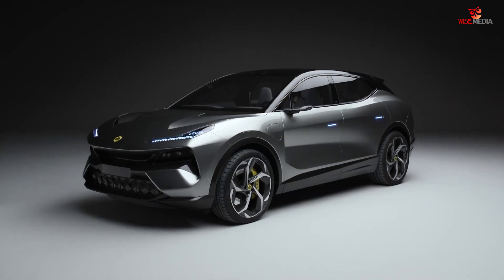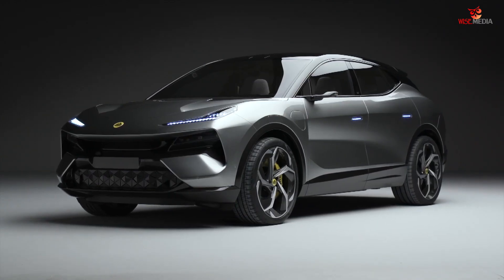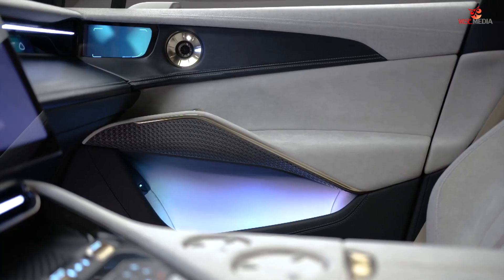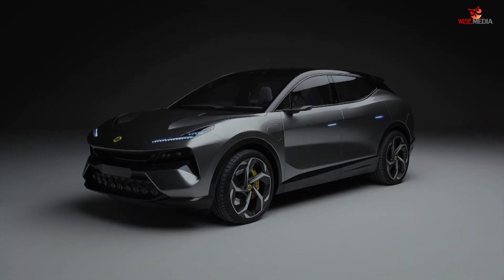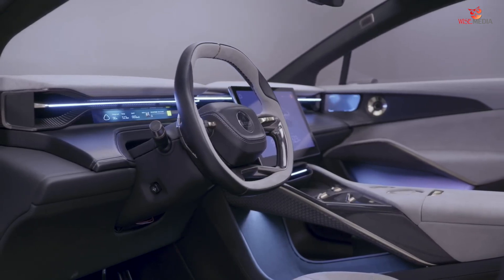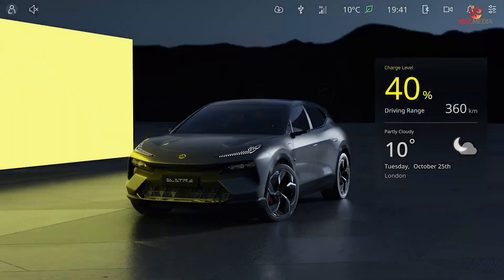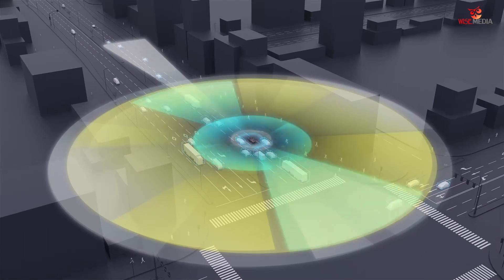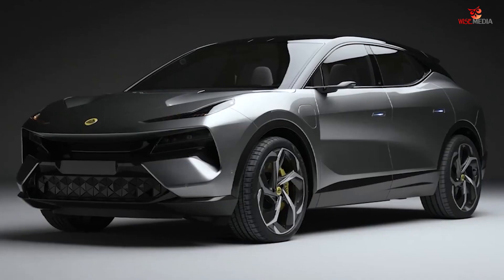The Fastest SUV Lotus Eletre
Prepare for a thrilling ride with the Lotus Eletre, as it accelerates from 0 to 100 km/h in a swift 4.5 seconds. With a top speed of 250 km/h, this electric vehicle offers an exhilarating driving experience. When it comes to recharging, the Eletre impresses with ultra high-speed charging capabilities, capable of loading 400 km (250 miles) of energy in a mere 20 minutes. With a maximum range of up to 600 km (373 miles), this exceptional electric vehicle ensures you can embark on extensive journeys with confidence. Exciting news awaits as the Lotus Eletre is set to arrive in North America in 2024, bringing its electrifying performance and cutting-edge technology to enthusiasts across the continent. Get ready to experience the future of electric mobility with the Lotus Eletre.